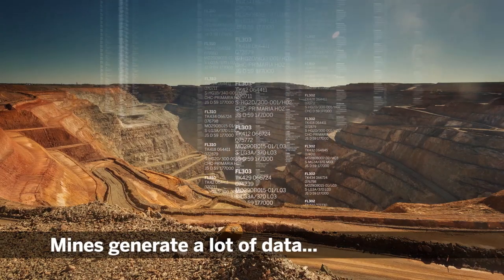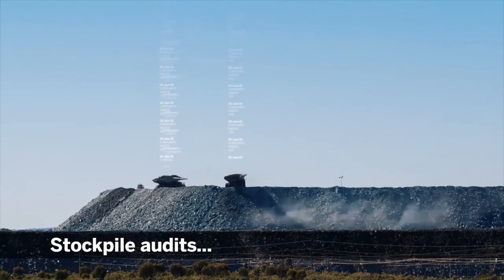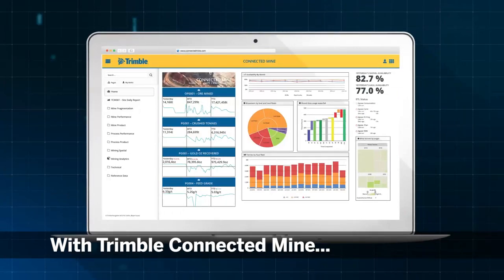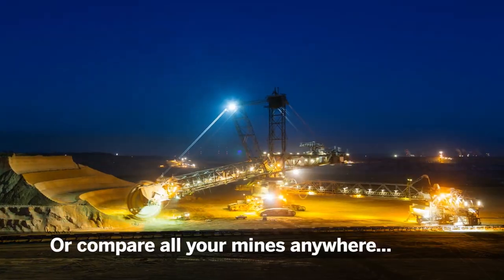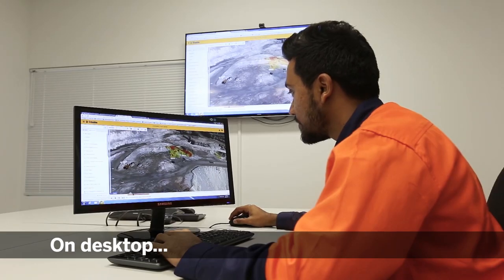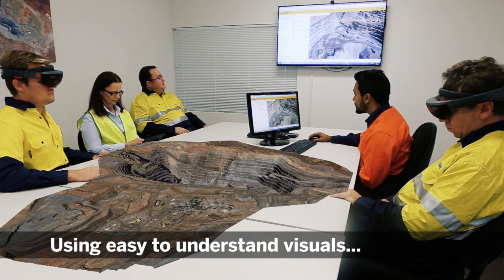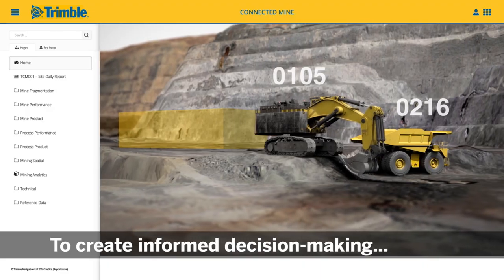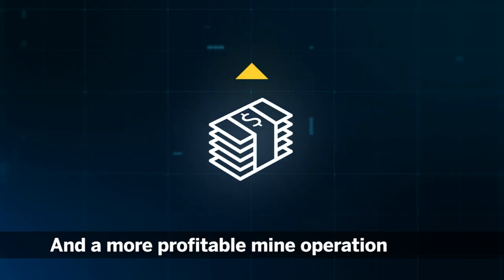Trimble Connected Mine - HoloLens Spotlight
Trimble Connected Mine solution integrates data from disparate sources used throughout mining operations, processing plants and business offices to produce a central trusted source of data and information for increased productivity, reduced risk and variability management throughout the mining enterprise. Using Mixed Reality and the Microsoft HoloLens device, management of mine operations can be done from any office around the world.